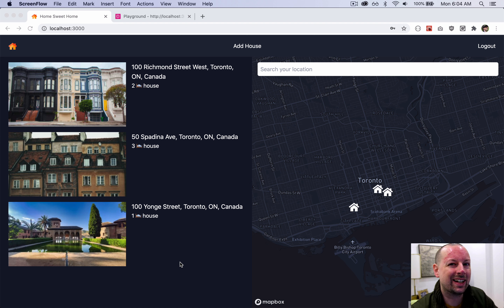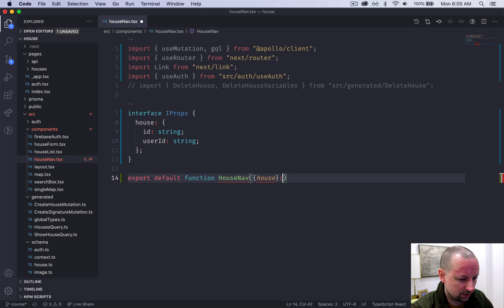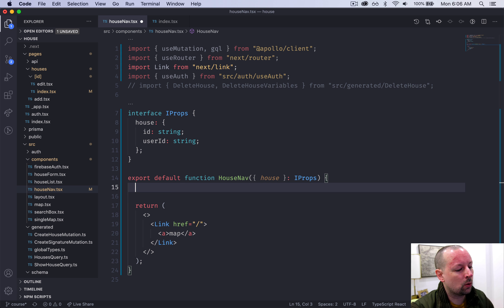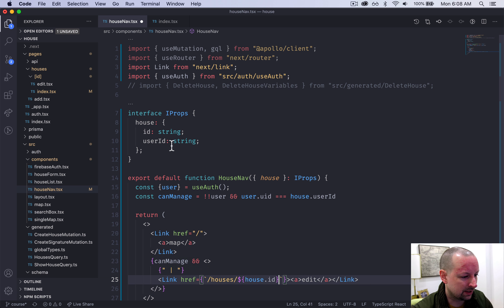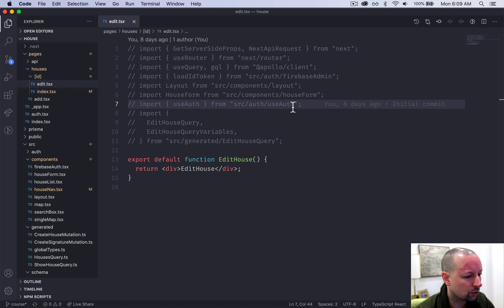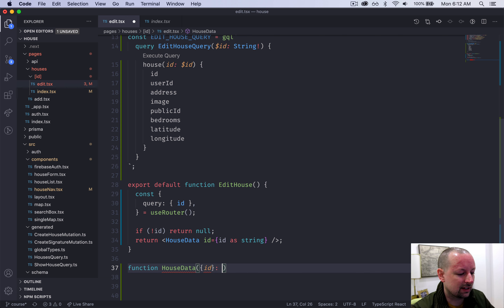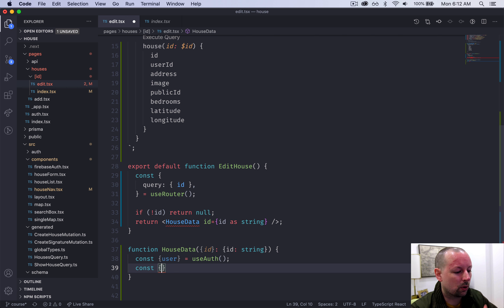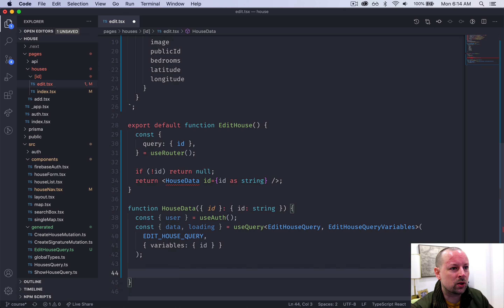Free Next.js Course: 25 / Restricted Route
Links